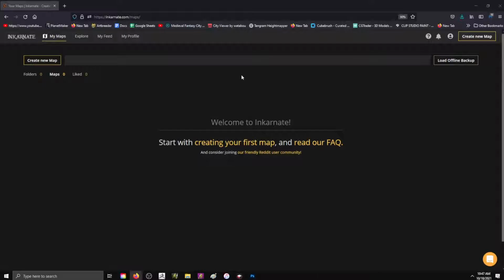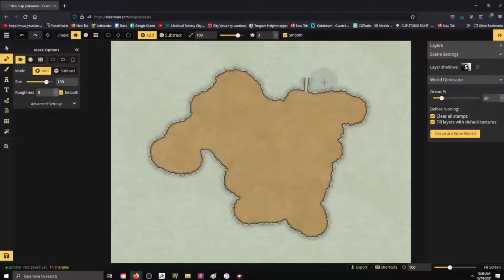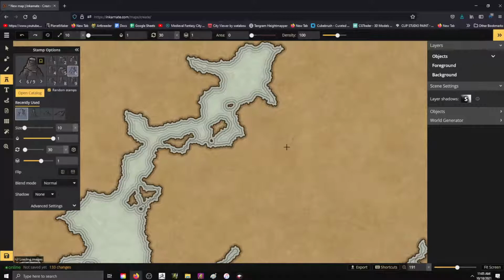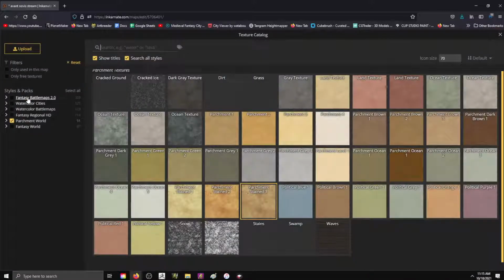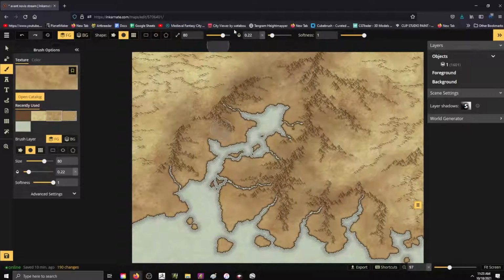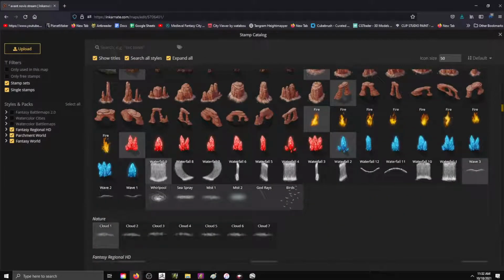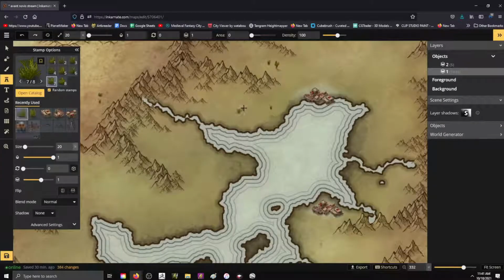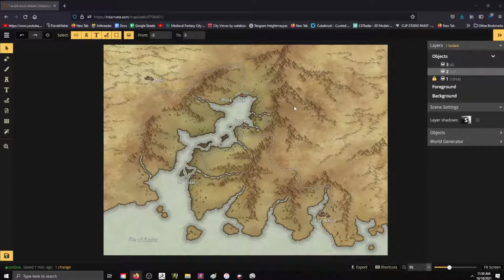INKARNATE, 3 years latter, learning how to use it.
3 years latter lets have a look at Inkarnate and learn how to use it.